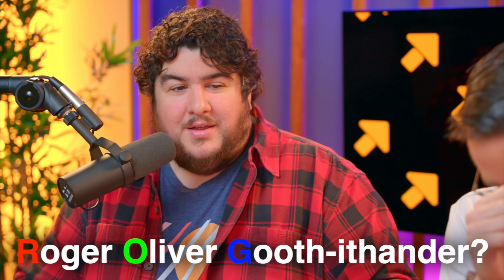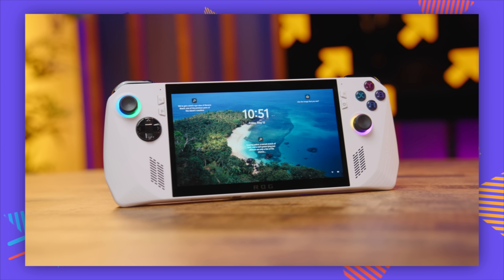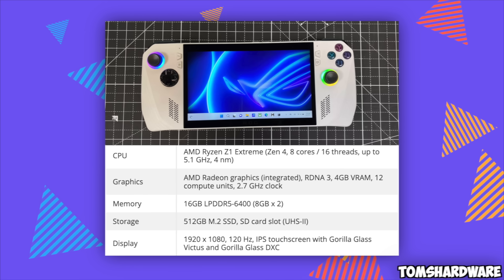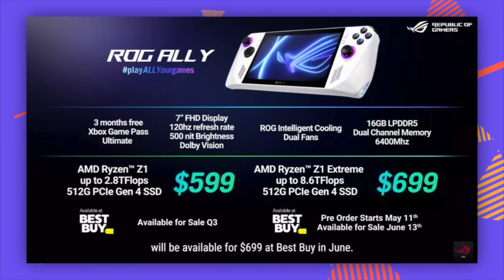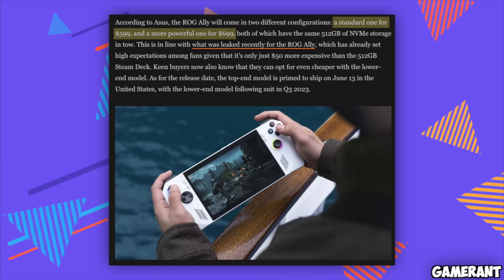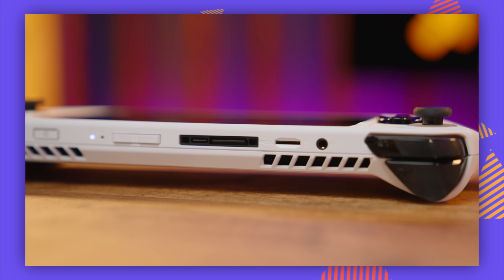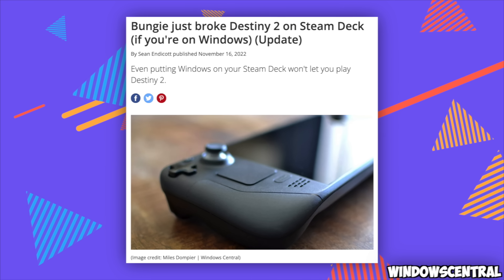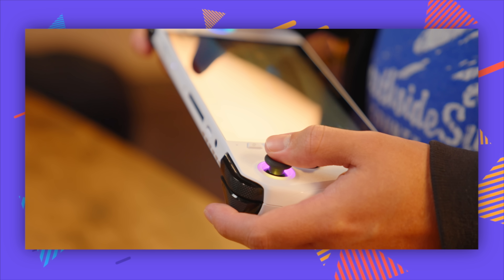Does It REALLY Kill the Steamdeck?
Is the ROG Ally ROGGERS?!

Chapter Titles
0:00 Hello and Welcome
0:30 ROGGERS?!
1:03 Ryzen Z1 Extreme
2:11 It’s wonky
3:05 Turbo mode is FAST
4:03 Is Turbo mode worth it?
5:08 Setup is a PAIN
6:08 How is it docked?
7:33 An Inconvenient Handheld
8:23 If they FIX this…
9:28 Better than the Steam Deck BUT..
10:25 It WILL get better
11:48 The Handheld Gaming Era
12:45 Handhelds should be EASY
14:19 What do you think?